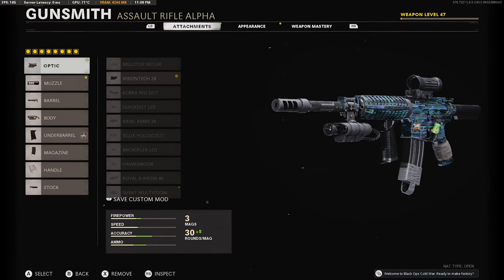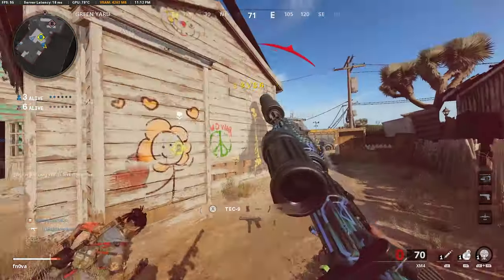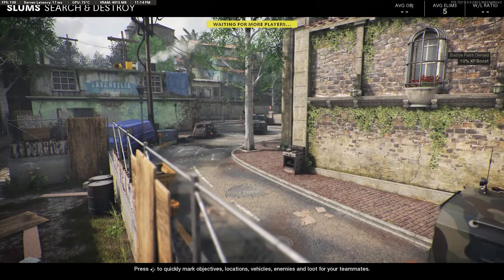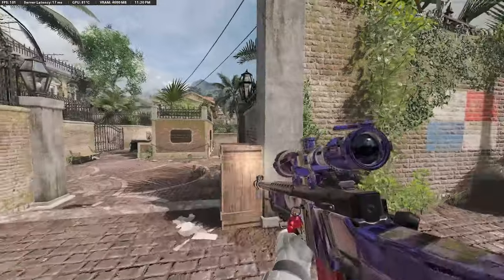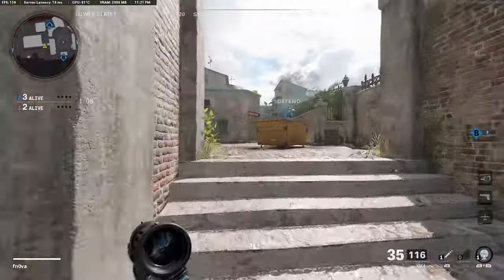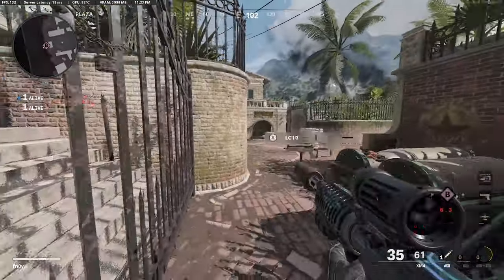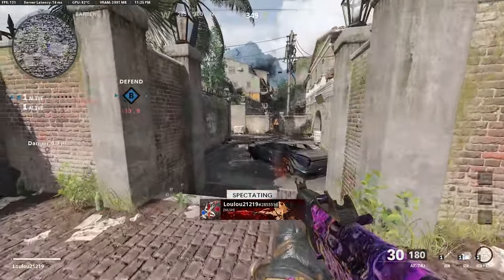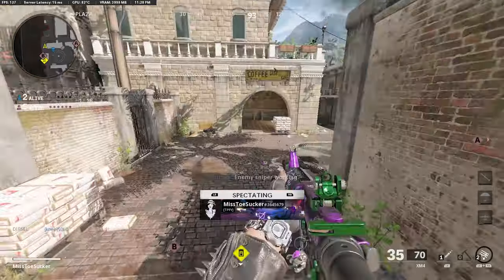Is the XM4 GOOD in Search and Destroy? (Black Ops Cold War)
xm4 best class call of duty black ops cold war